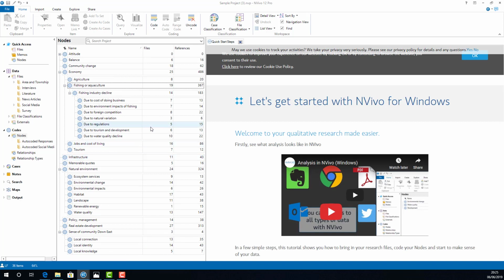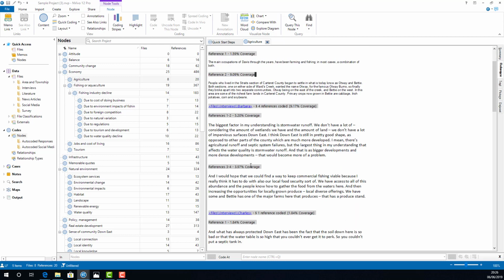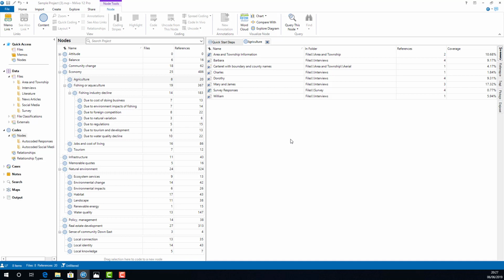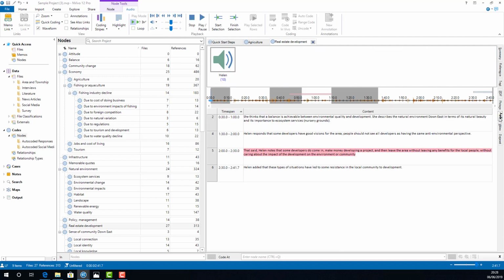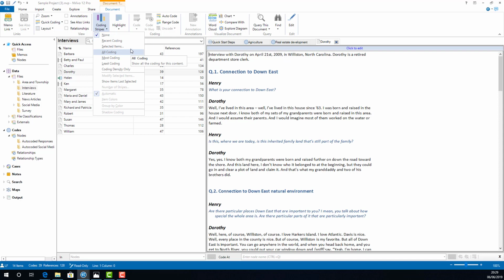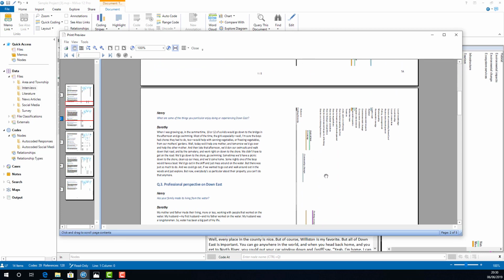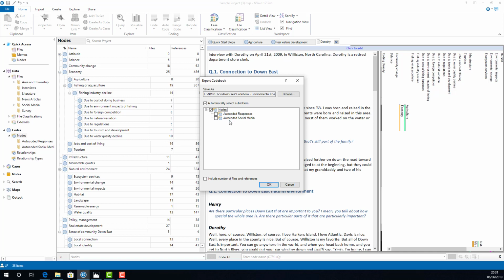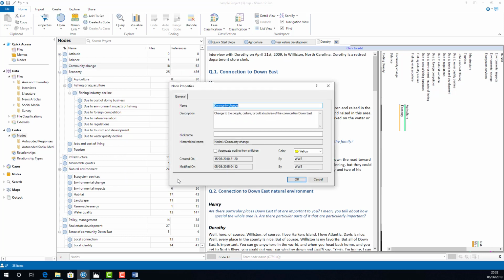NVivo 12: Viewing your coding